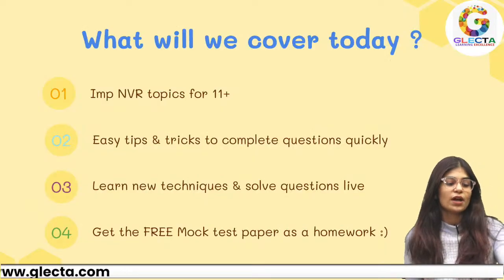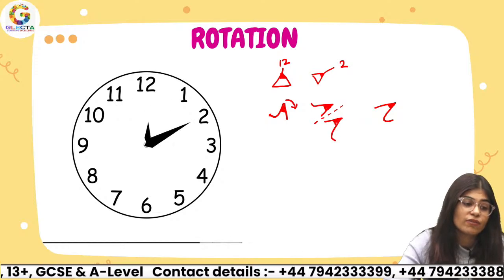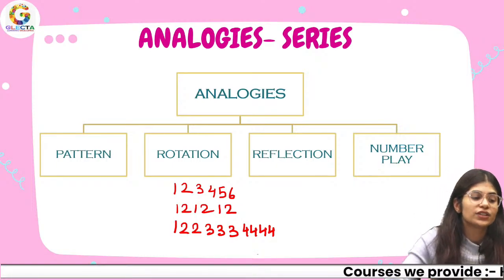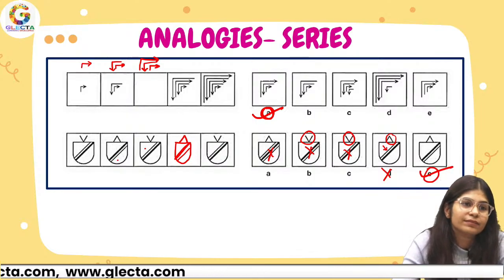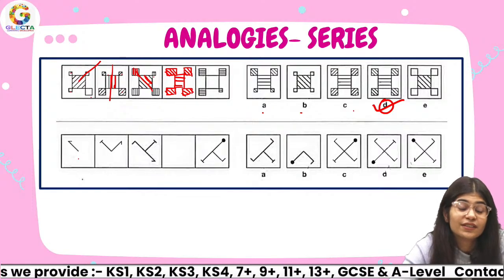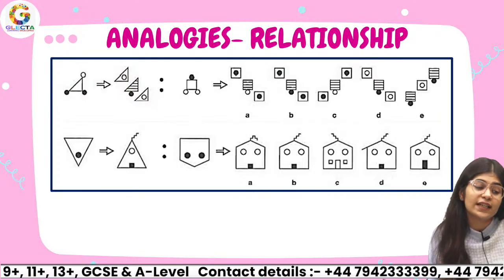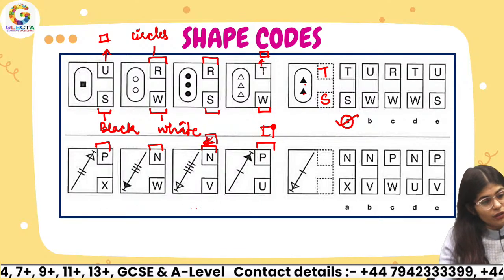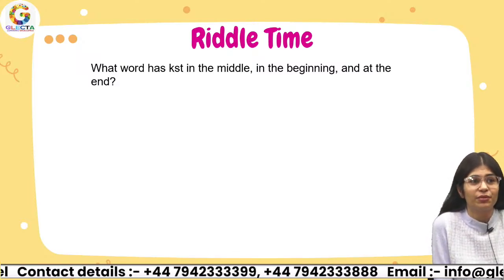Free Online NVR Class for 11Plus Students | Online Preparation for 11plus exam | Glecta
As a part of our continuous effort to help the Parents & Students, we are doing another 𝗟𝗜𝗩𝗘 (𝗬𝗼𝘂𝘁𝘂𝗯𝗲 & 𝗙𝗮𝗰𝗲𝗯𝗼𝗼𝗸) 𝗢𝗻𝗹𝗶𝗻𝗲 𝐍𝐕𝐑 𝗖𝗹𝗮𝘀𝘀 𝗳𝗼𝗿 𝟏𝟏𝐏𝐥𝐮𝐬 𝗦𝘁𝘂𝗱𝗲𝗻𝘁𝘀.

𝗪𝗵𝗮𝘁 𝘄𝗶𝗹𝗹 𝗯𝗲 𝗰𝗼𝘃𝗲𝗿𝗲𝗱 𝗶𝗻 𝘁𝗵𝗲 𝗟𝗜𝗩𝗘 𝗰𝗹𝗮𝘀𝘀?

⭐ Important Topics for 11Plus exam
⭐ Mock Questions Practice
⭐ Tips and tricks to solve paper quickly
⭐ Learn New Techniques

𝗪𝗵𝗮𝘁 𝗧𝗼𝗽𝗶𝗰𝘀 𝘄𝗶𝗹𝗹 𝗕𝗲 𝗰𝗼𝘃𝗲𝗿𝗲𝗱?

   ⭐ Series / Find the missing image
   ⭐ Relationship
   ⭐ Shape codes

See you all on 𝟏𝟗𝐭𝐡  𝐍𝐨𝐯𝐞𝐦𝐛𝐞𝐫, 𝗦𝗮𝘁𝘂𝗿𝗱𝗮𝘆 𝗮𝘁 𝟭 𝗣𝗠.

Many Thanks,
Team GLECTA